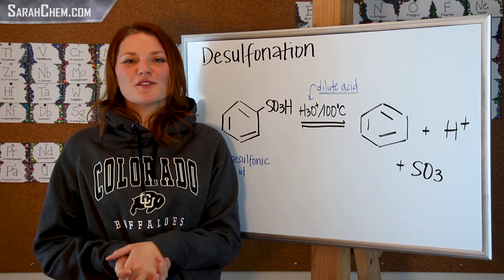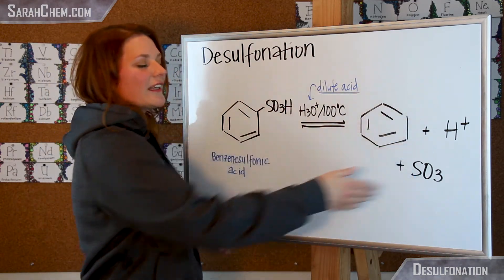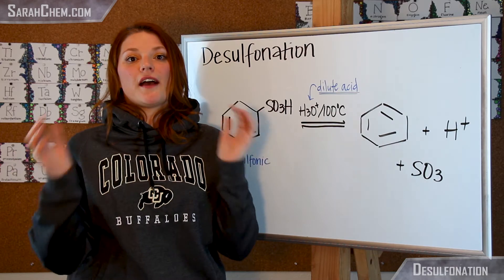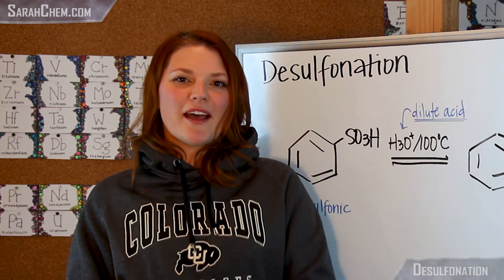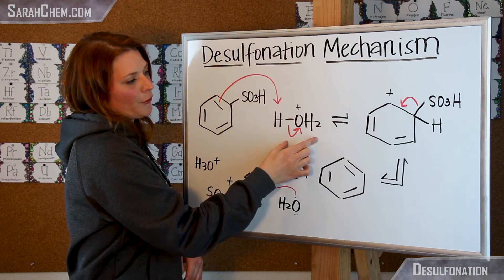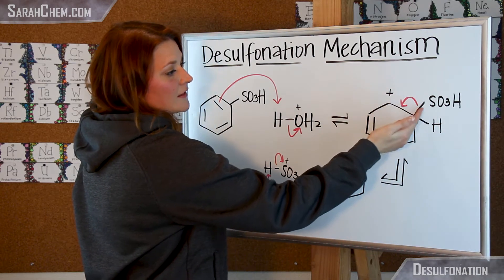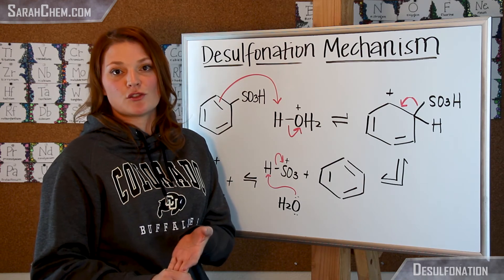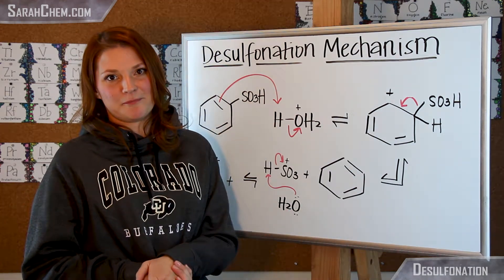Desulfonation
In this video we look at the mechanism for the desulfonation of benzene sulfonic acid.  This video also briefly discusses the usefulness of this mechanism in synthesis questions.